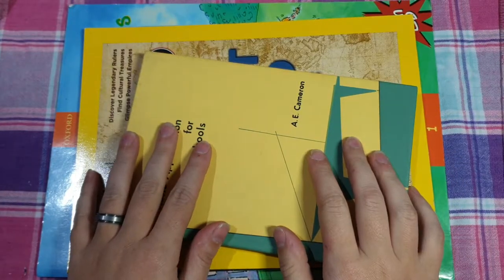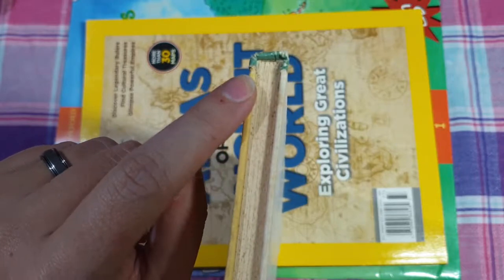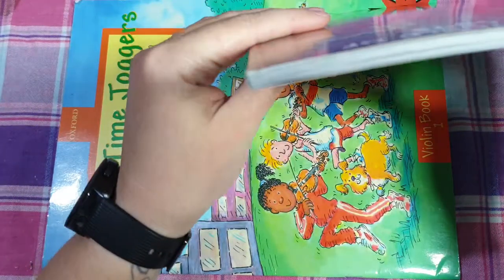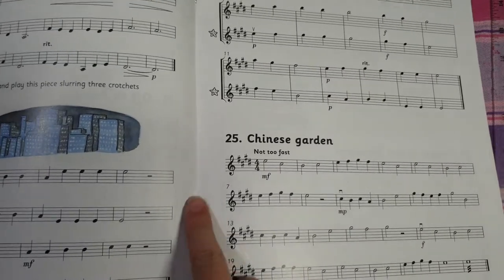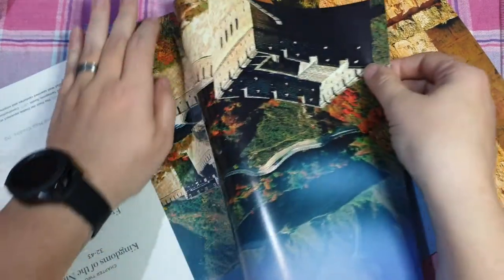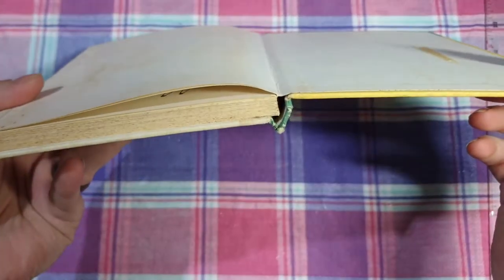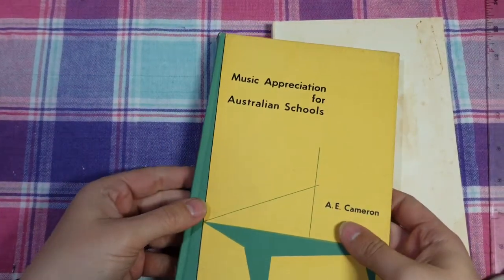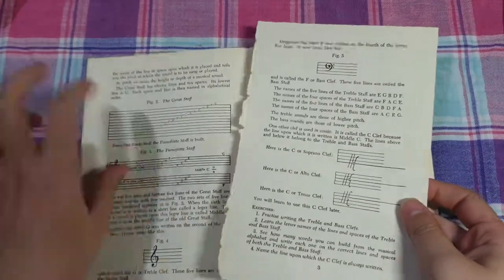Different types of book bindings and how to pull them apart (tutorial)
A quick description of a few of the most common types of book bindings and a brief tutorial on how to disassemble each one for crafting.